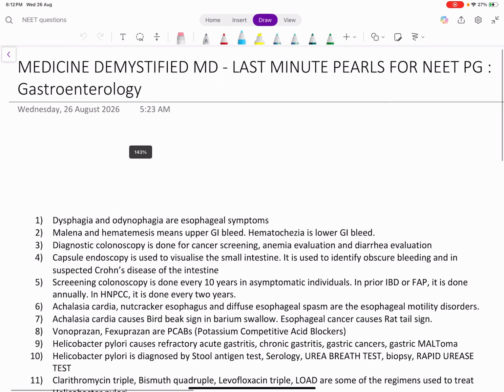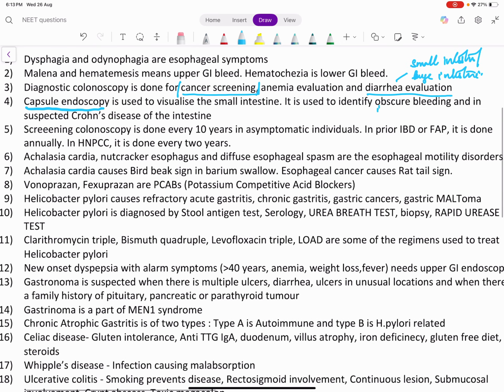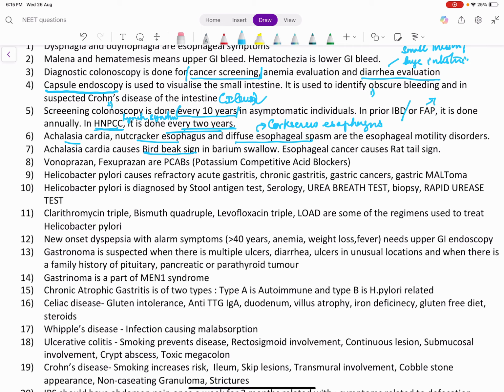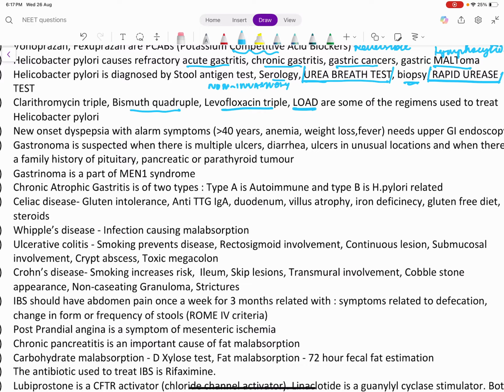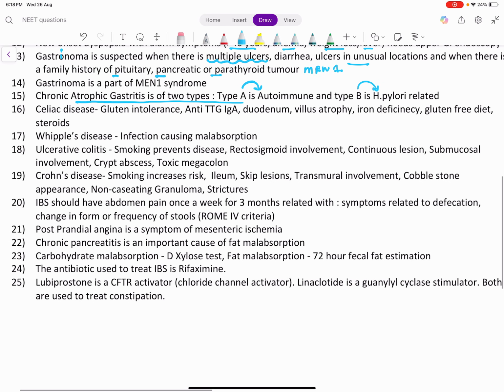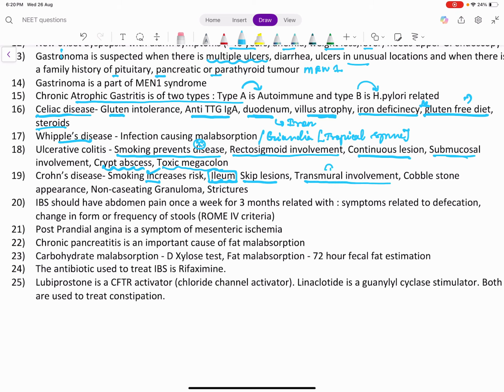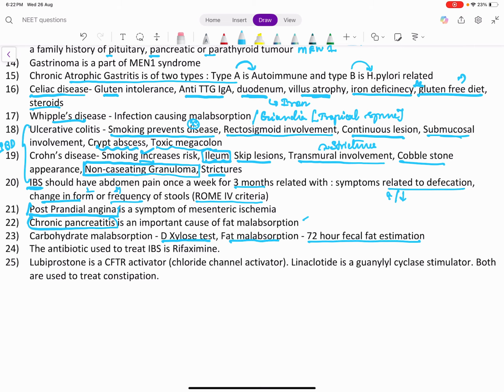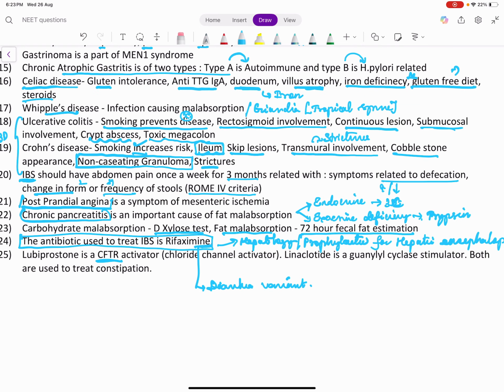Last Minute Pearls for NEET PG (LMN) - Medicine : Gastroenterology with Dr.Bermio Vijayakumar